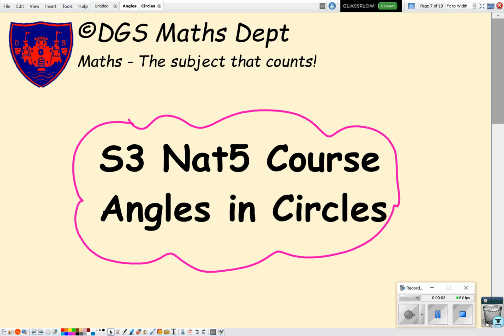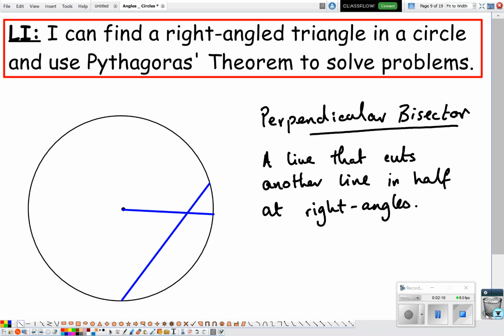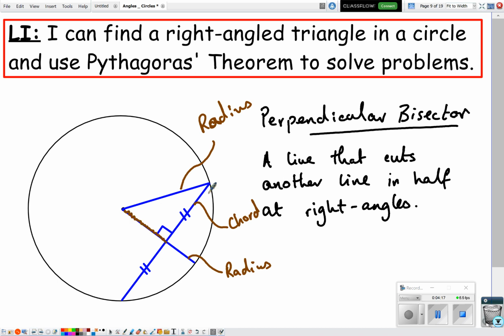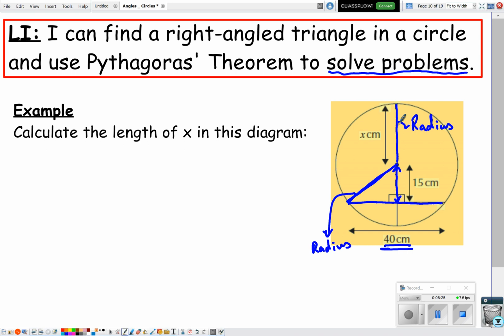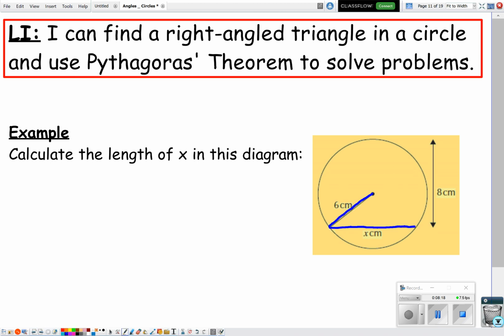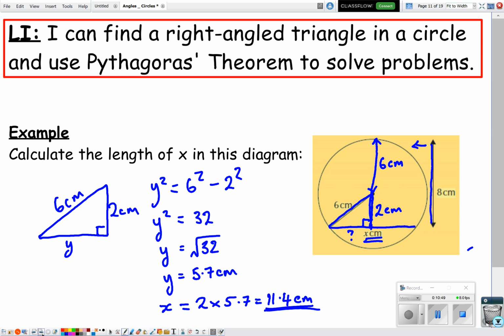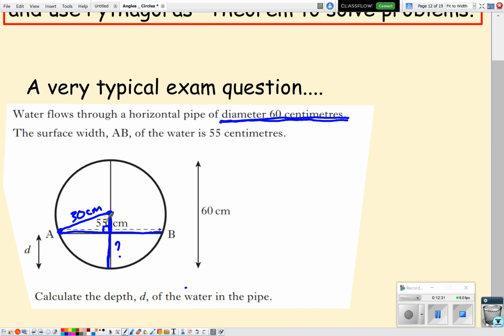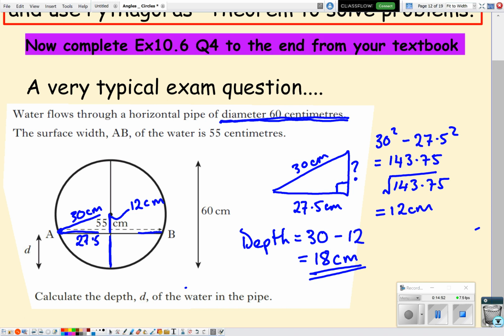Angles And Circles Lesson 2 - Pythagoras In the Circle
DGS Nat5 Course
Angles in Circles
Lesson 2